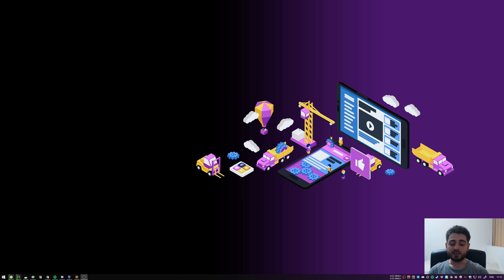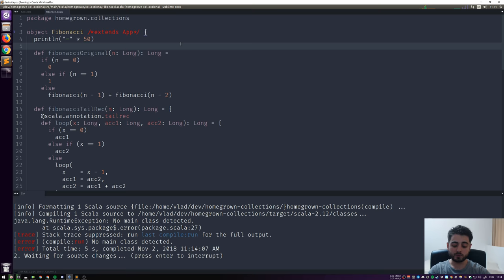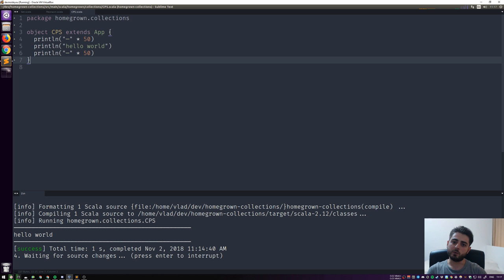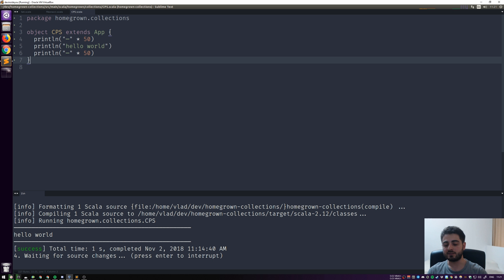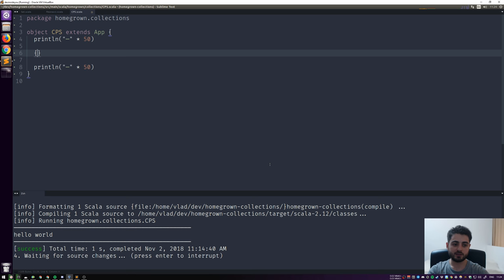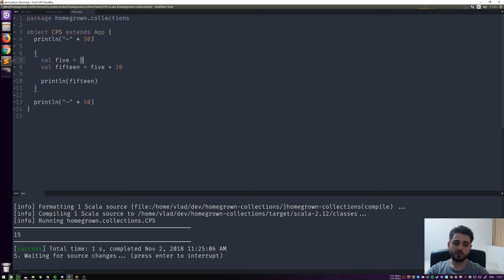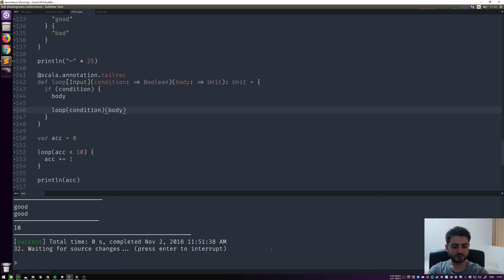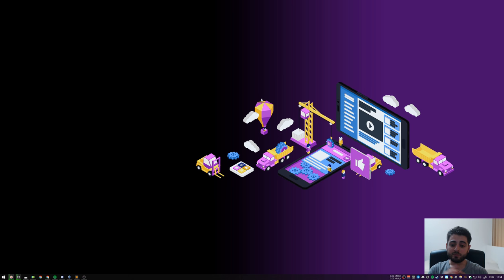Homegrown Scala Collections - Part 18 - Continuation Passing Style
In this video we will learn about a programming style in which control is passed in the form of a continuation instead of using stack frames.

The "Implementing First-Class Polymorphic Delimited Continuations